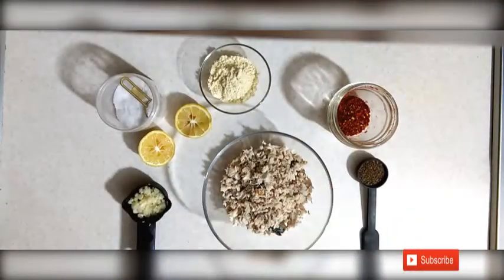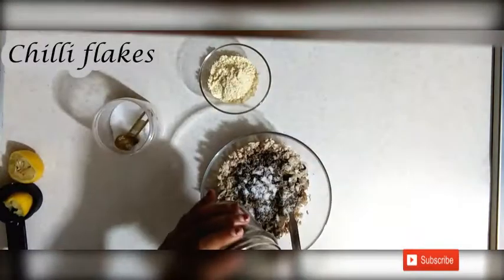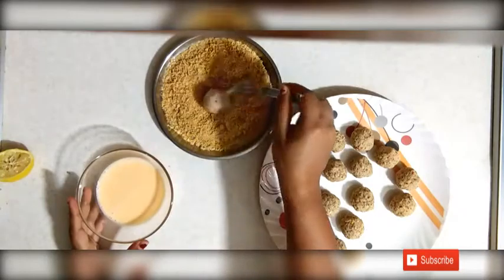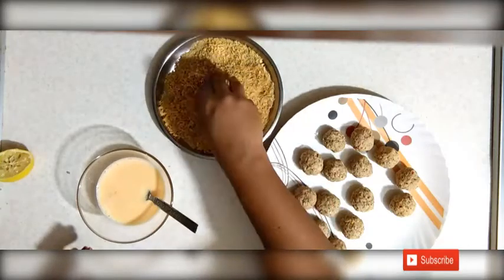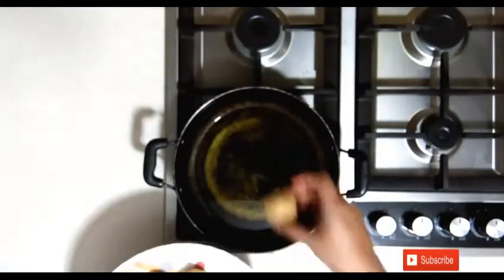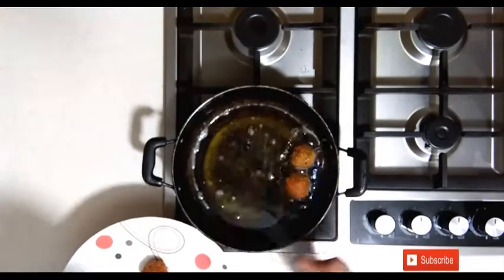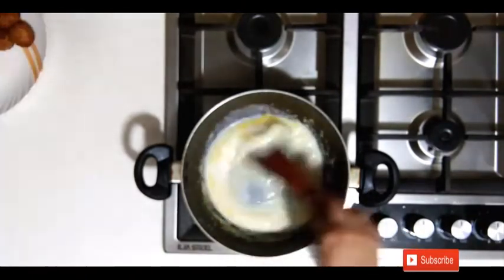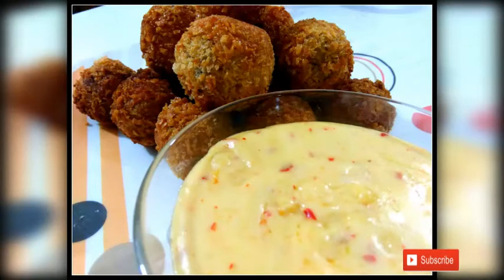Fish Balls with Cheese Sauce | Quick Snack Recipe | By Ambrosia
Try our new recipe and let us know your suggestions in the comments section below.

Ingredients:

Fish (boiled &shreaded)- 11/2 cup
Chopped Ginger & Garlic- 2 tbsp
Chilli Flakes- as per taste
Cornflour- 2.5 tsp

For the coating:
Egg + milk mixture- 1 cup
Breadcrumbs- 1 cup

For the cheese sauce:
Butter- 2 tbsp
Refined flour- 2 tbsp
Mozzarella cheese- 1 cup or as per your taste